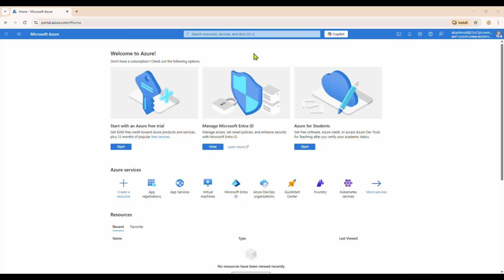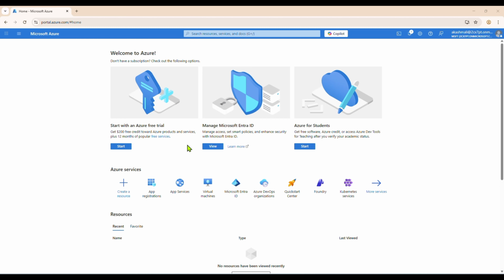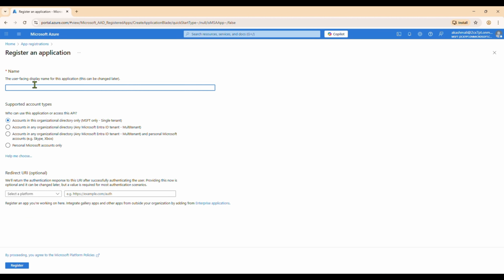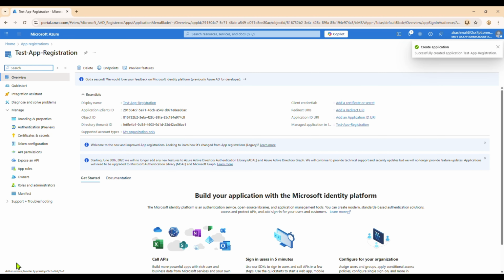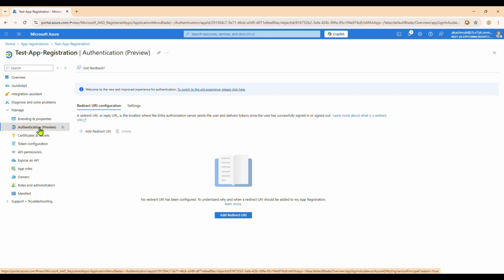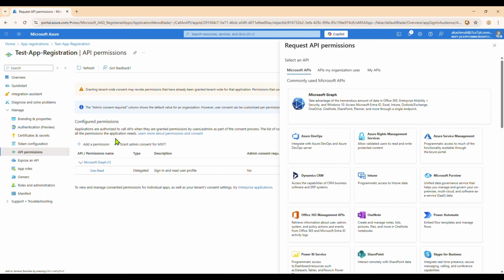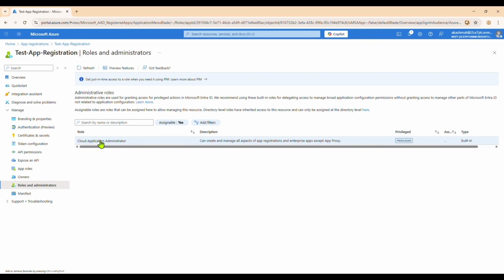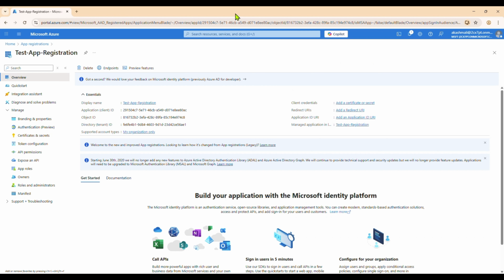How to Create an Azure App Registration in Azure Portal | Step-by-Step Guide 2026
Learn how to create an Azure App Registration in the Azure Portal (Microsoft Entra ID) step by step! In this tutorial, I’ll show you how to:

✅ Register a new application
✅ Configure Authentication and Redirect URIs
✅ Create Client Secrets
✅ Set API Permissions for Microsoft Graph or other APIs
✅ Customize Branding, App Roles, and Token Configuration
✅ Access Endpoints for authentication

Whether you’re a beginner or preparing your app for secure Azure authentication, this video covers everything you need to get started.